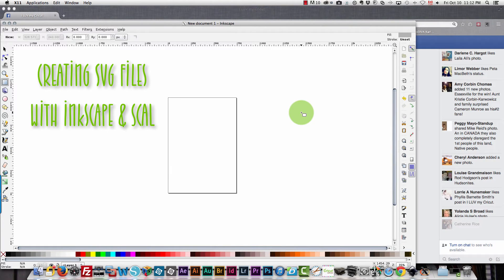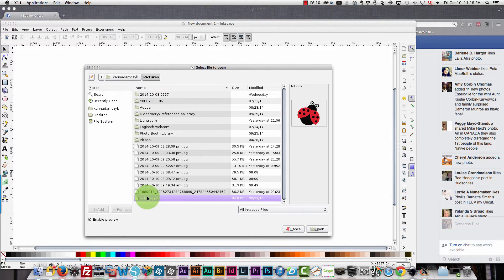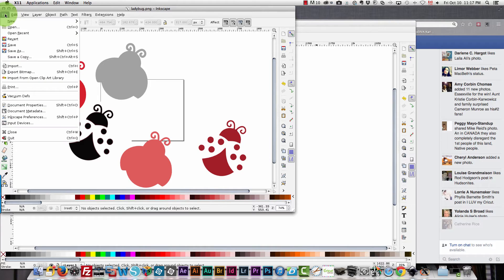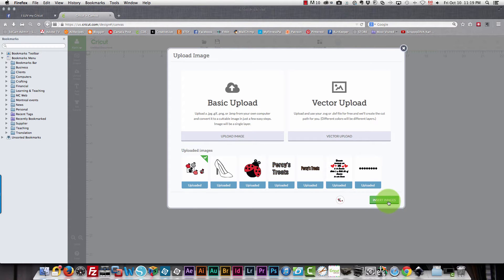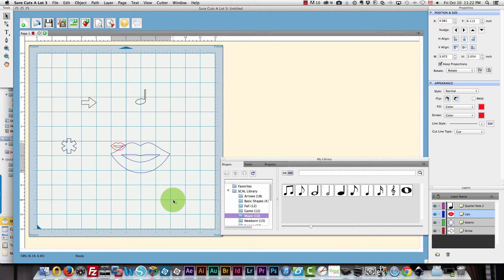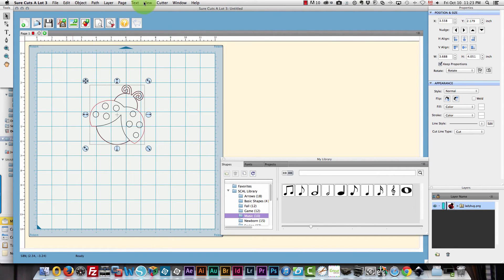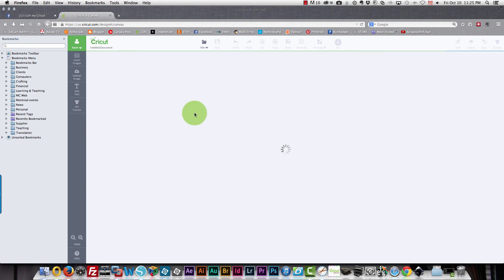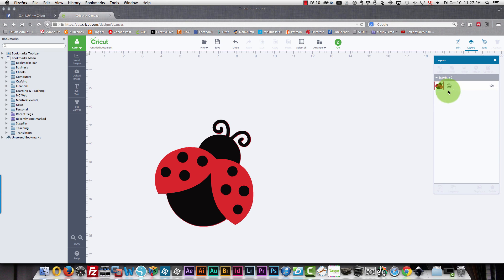Creating SVG files with Inkscape and SCAL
In this video, I teach you how to create basic shapes and import files into Inkscape and SCAL3 (Sure Cuts a Lot), how to save them as SVG files and then how to import them into Cricut Design Space.